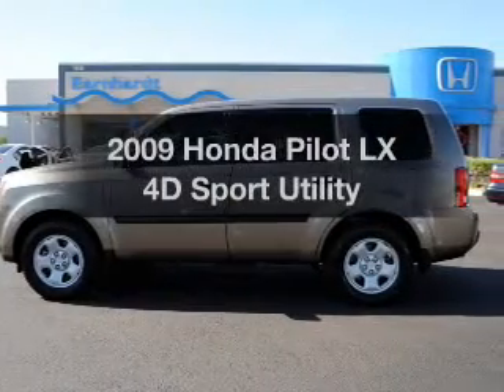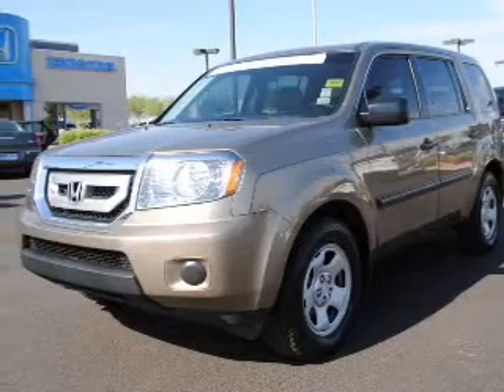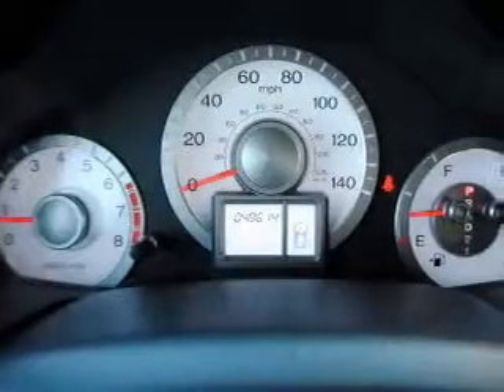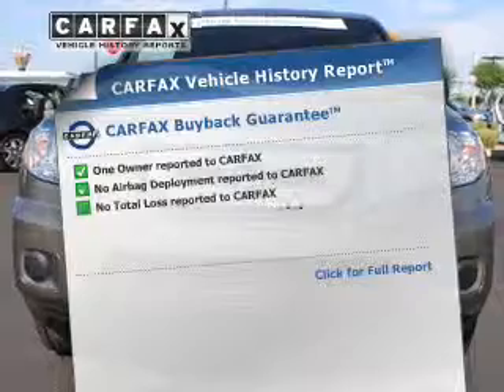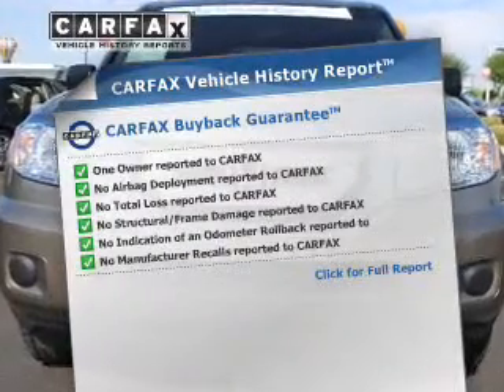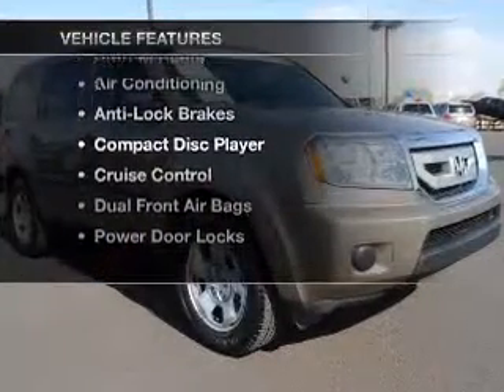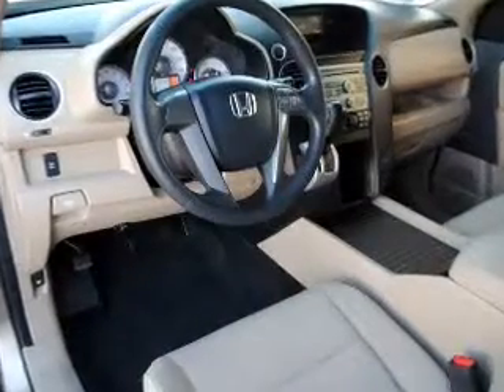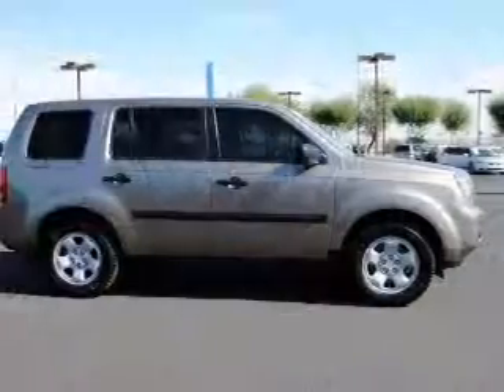2009 Honda Pilot - AVONDALE AZ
Year: 2009
Make: Honda
Model: Pilot
Trim: LX 4D Sport Utility
Engine: 3.5 liter 6 cylinder
Transmission: 5-Speed Automatic
Color: Metallic Mocha
Mileage: 48614
Address:
10151 W PAPAGO FWY